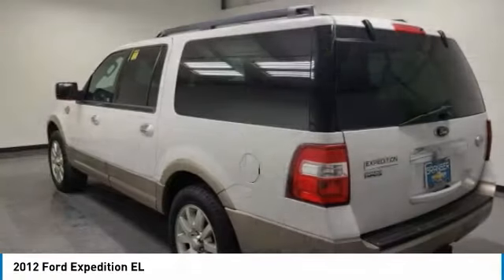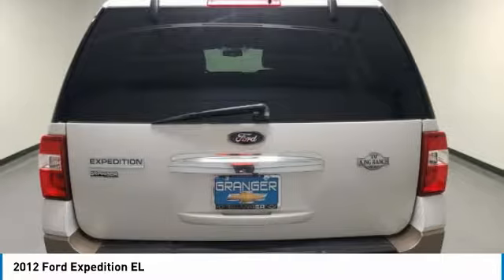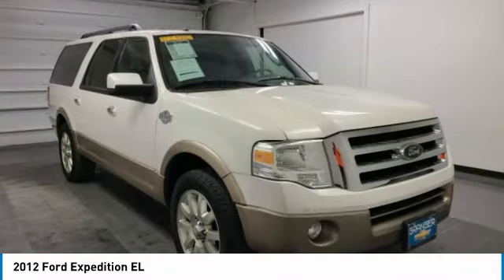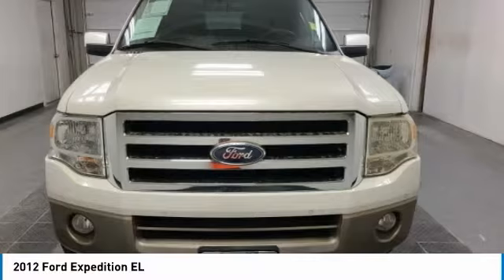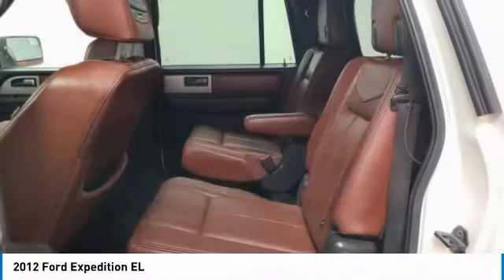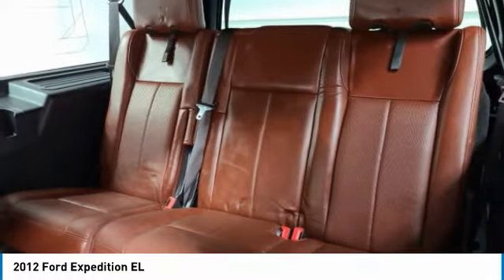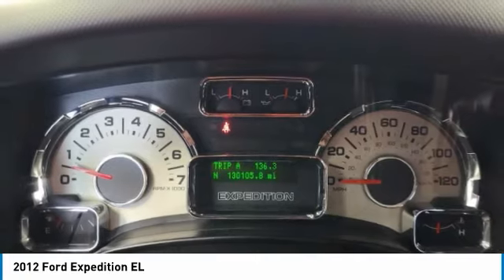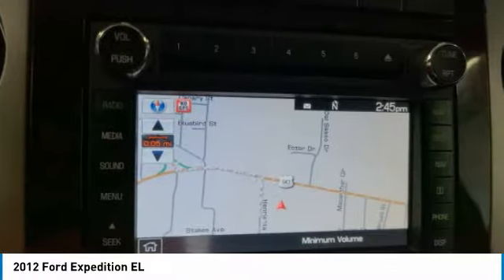2012 Ford Expedition EL F46919B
2012 FORD EXPEDITION EL Orange, TX
Stock# F46919B

Granger Chevrolet
2611 MacArthur Dr

White Platinum Metallic Tri-Coat 2012 Ford Expedition EL King Ranch RWD 6-Speed Automatic 5.4L V8 SOHC 24V FFV

Awards:
* 2012 KBB.com Brand Image Awards